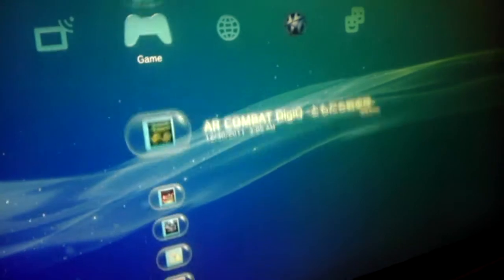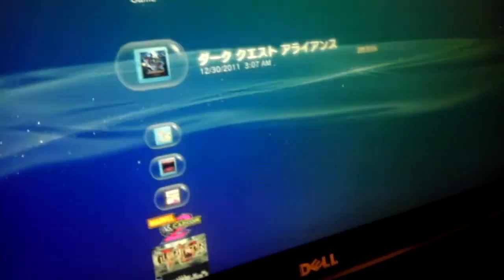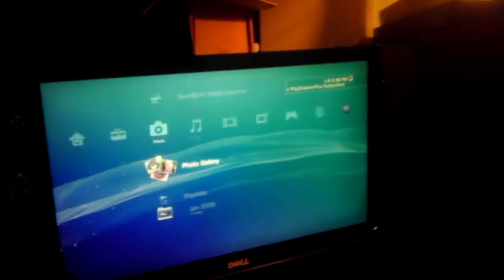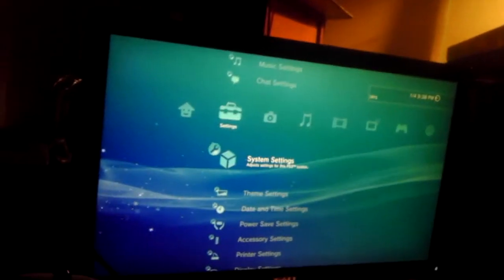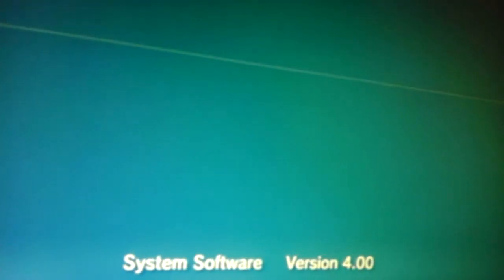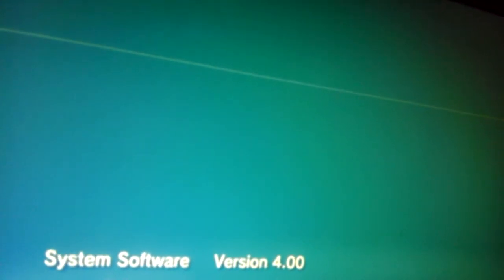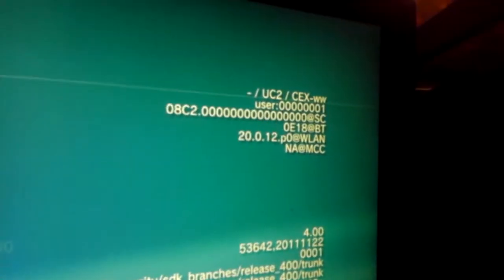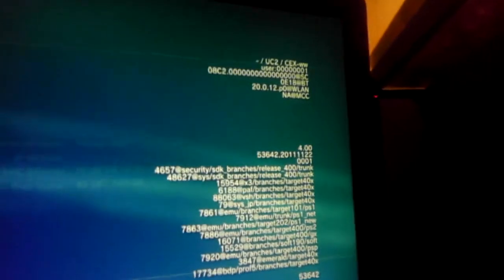PS3 Secret Menu in 4.00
Go to Settings  System  System Information
    Press simultaneously R1 + L1 + DPad Left + Square for a few seconds
    Release those buttons then immediately press the start button (and keep it hold)